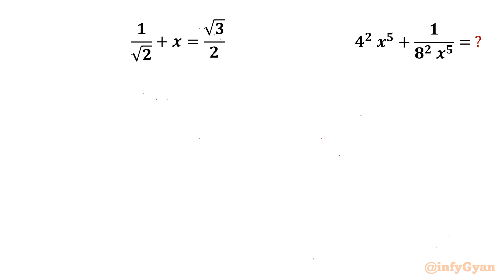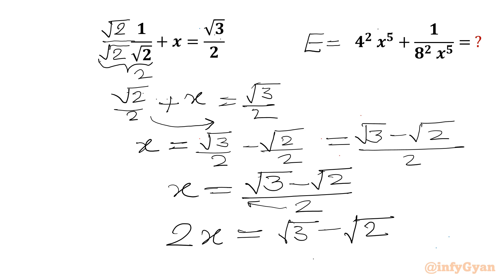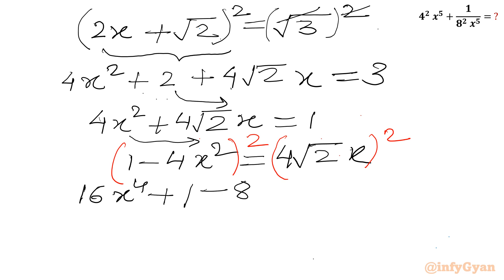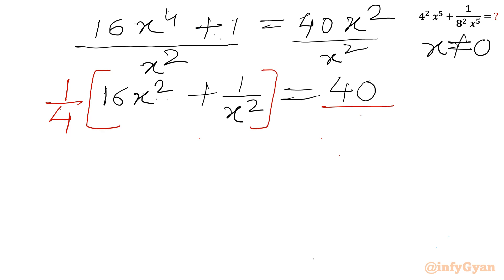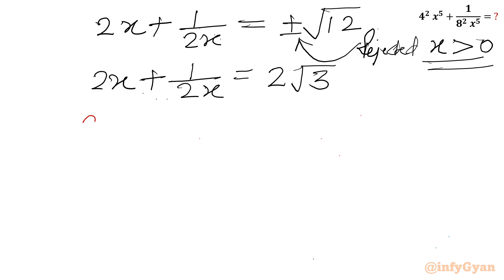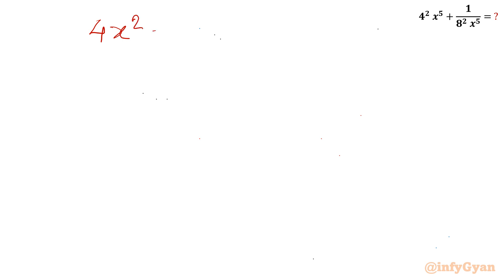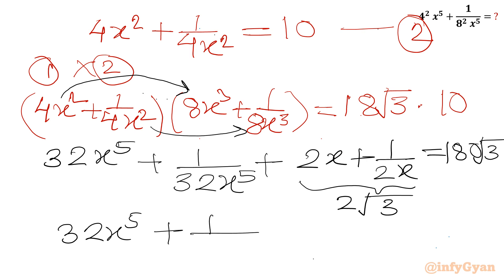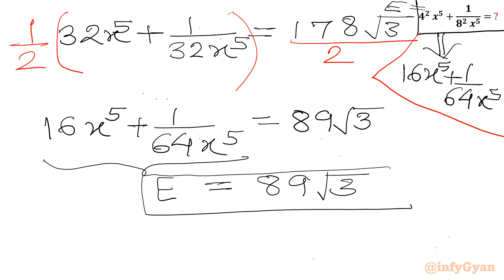Amazing Algebra Problem | Can You Try?